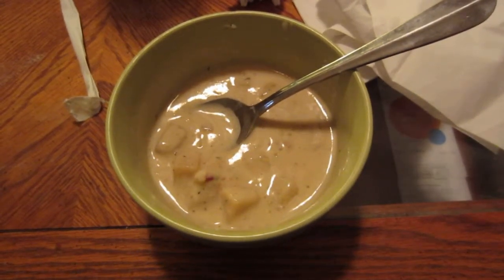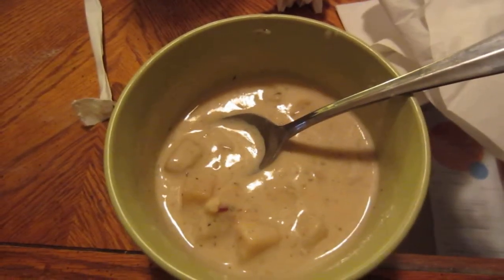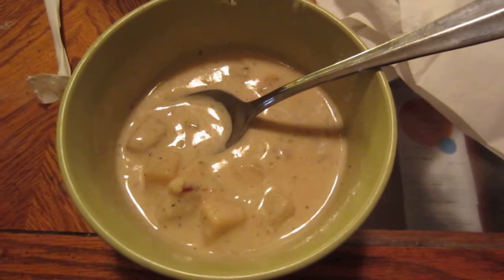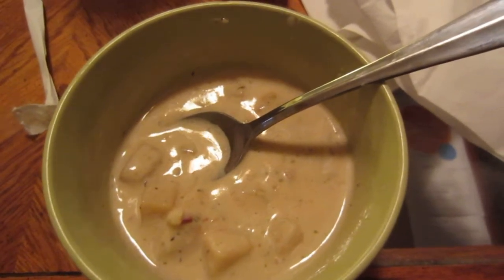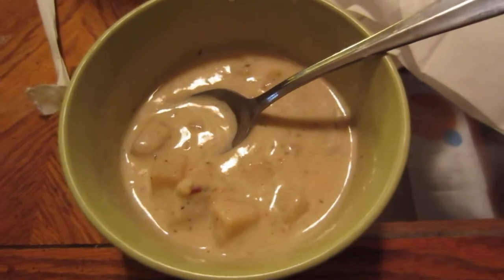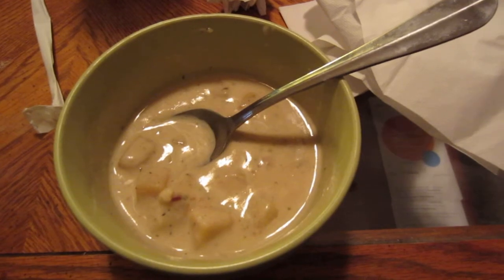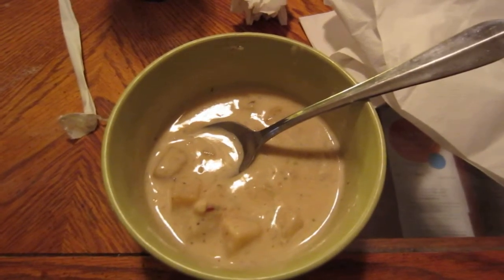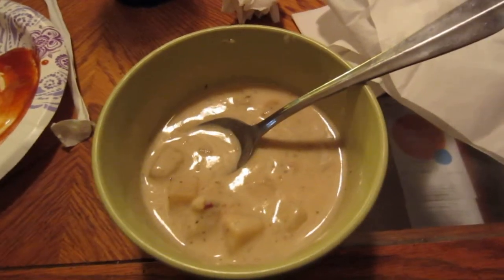Campbell's Chunky Potato Soup Review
A review of Campbells Chunky Potato Soup. I will review more soups in Campbell's Chunky line of canned soups.